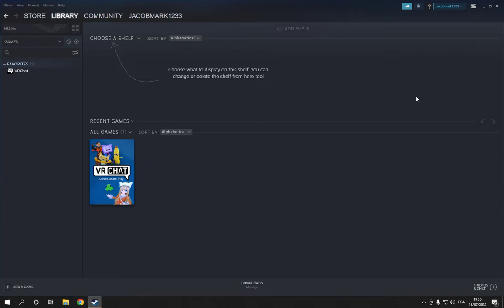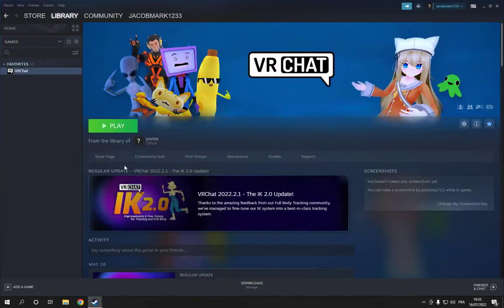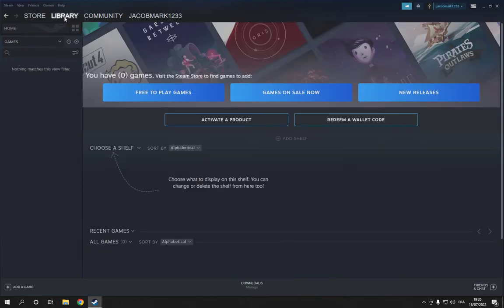How To Hide a Game on Your Account on Steam PC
in this video we discuss :